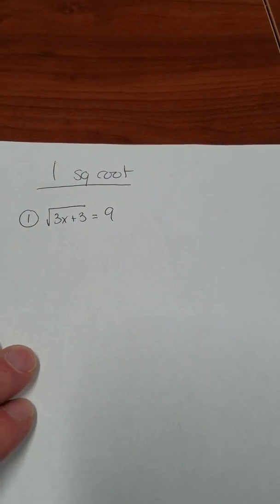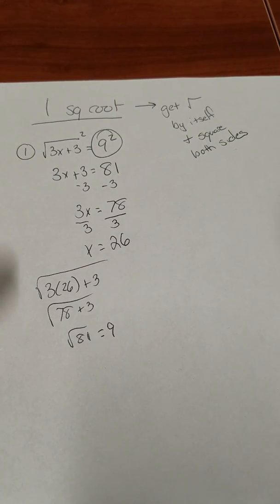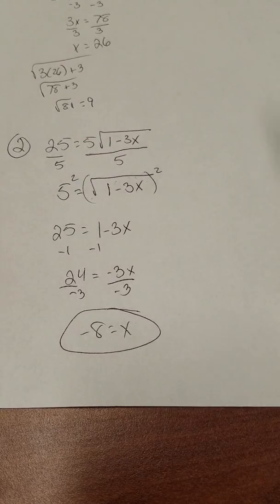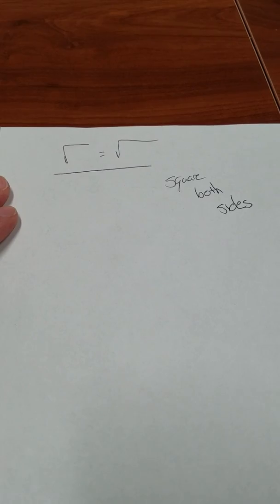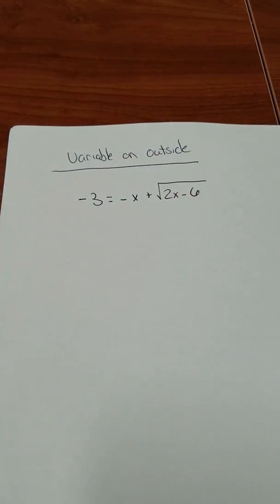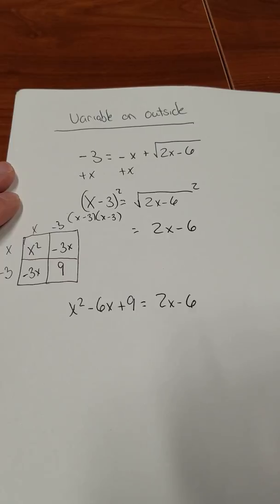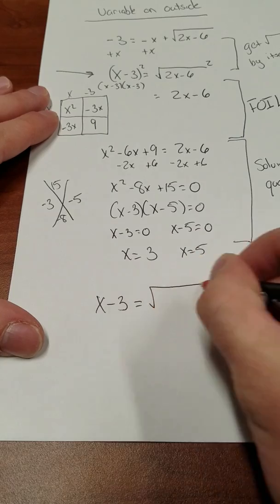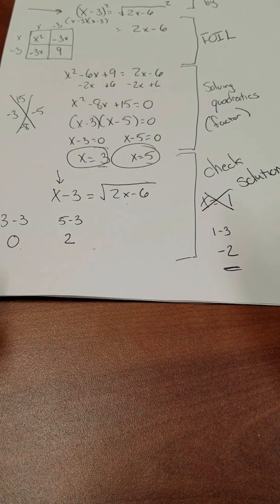Solving radical equations